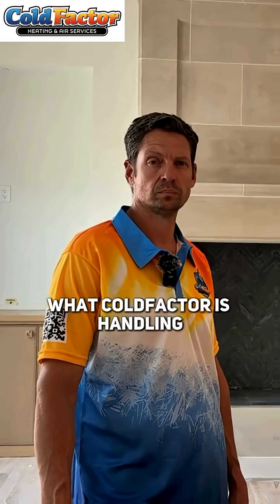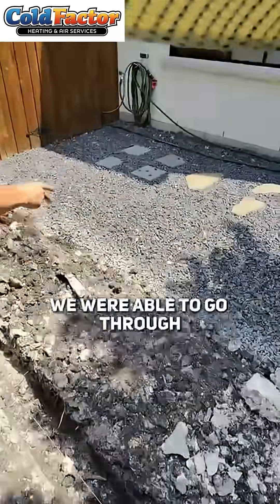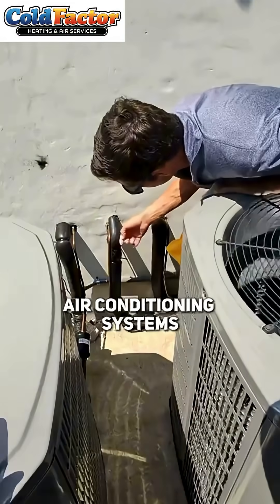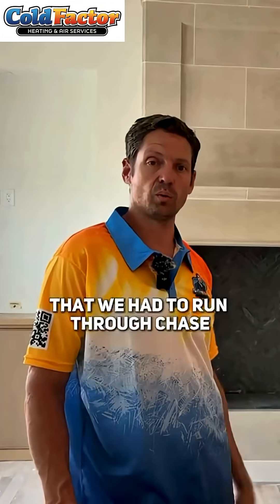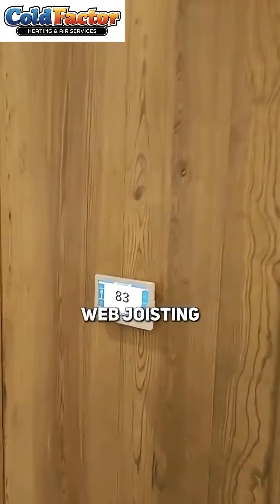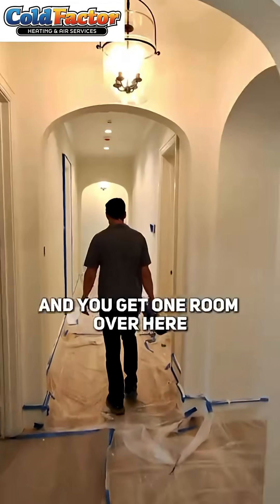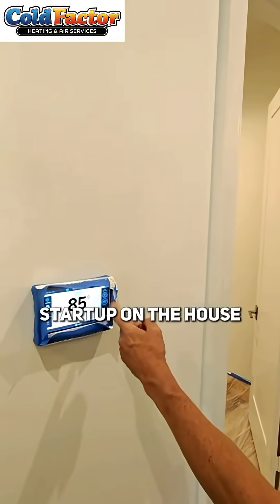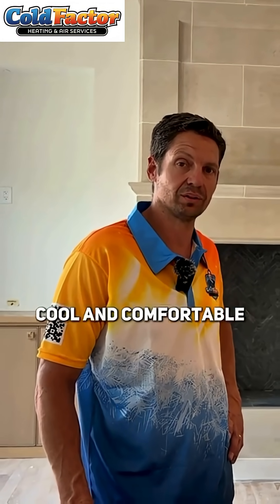Work on a Job Site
A home’s comfort is more than just the thermostat—it’s how well air moves from room to room 🌬️. When airflow is balanced, every corner of the house feels the same. When it’s not, you get hot spots, cold spots, and frustration.

That’s why the planning stage matters. Taking time to design the system right means fewer issues later, lower bills, and comfort that lasts. 🛠️

✅ Tip: Don’t wait until problems show up. Even in existing homes, a duct or airflow check can reveal small fixes that make a big difference.

If your comfort feels uneven, let’s talk through your options 📞